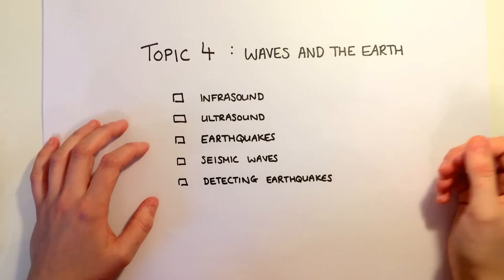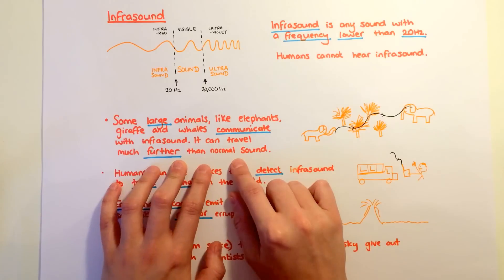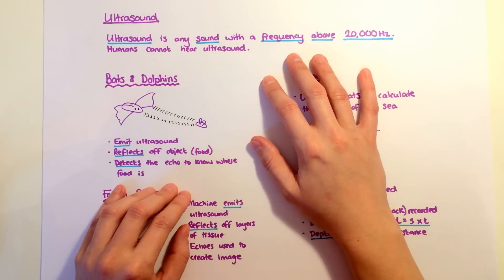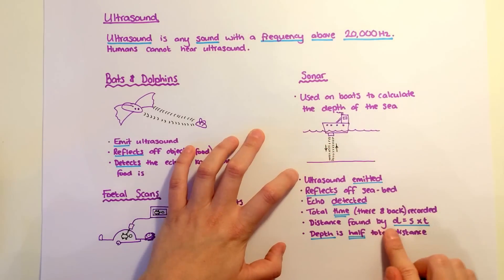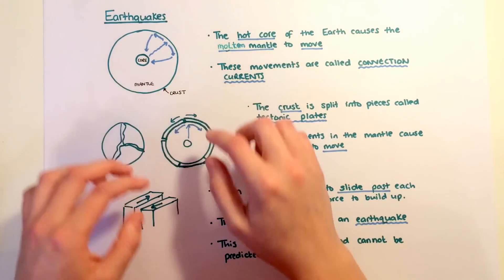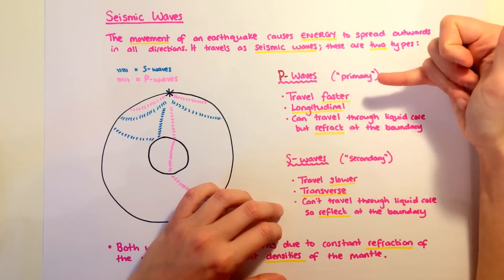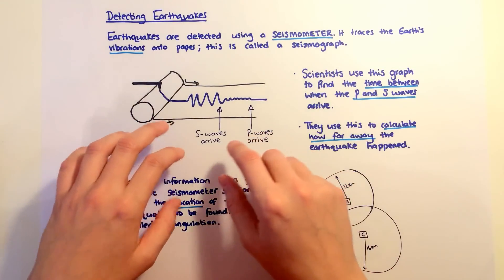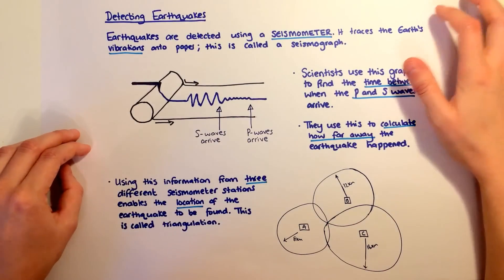GCSE Physics P1 Topic 4 (Edexcel Core Science)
ALL the things you need to know, and ONLY the things you need to know for your Core Science Physics exam.
This is Topic 4 (of 6): Waves and the Earth.
Watch the video in one go, or pause and copy the revision notes as you go.